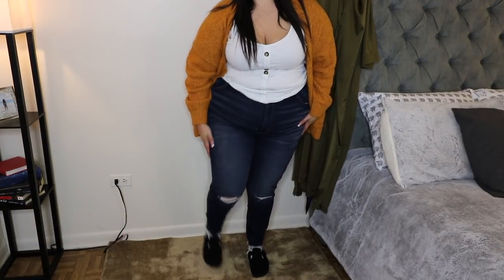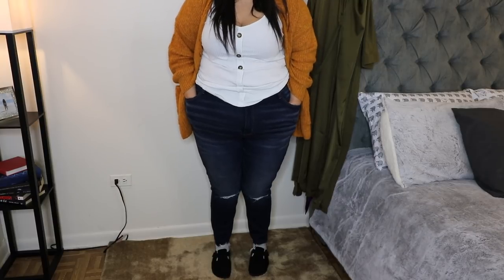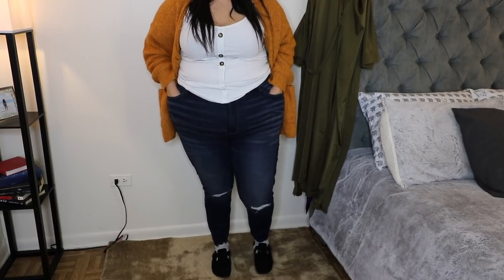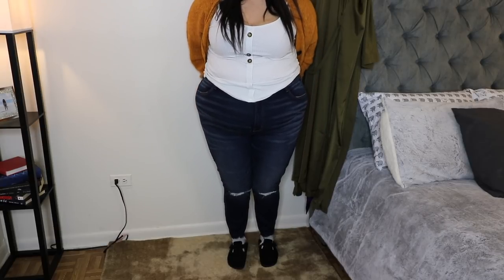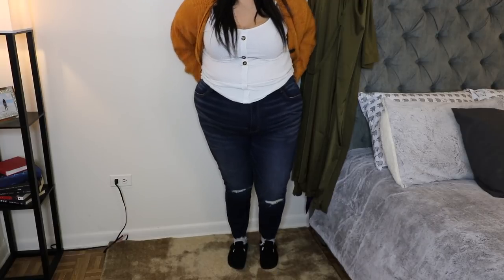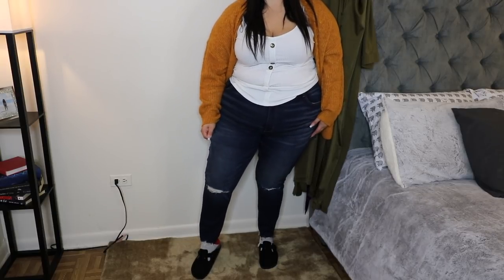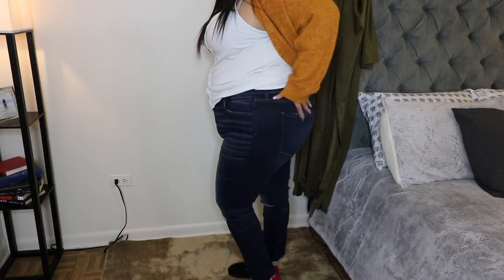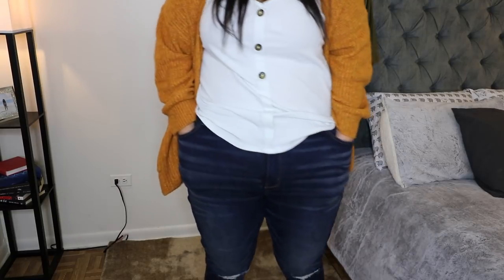American Eagle NEW PLUS SIZE JEAN HAUL size 22W | Posi Claudia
Hello my loves! I have offically discovered my ultimate new favorite jeans ever! Hope you find this video helpful and hopefully your local american eagle store carries these so you can try them on or simply order onlne. LYSM!

All jean sizes 22W

Instagram 👉🏼 ohhshititsclaudia
Facebook 👉🏼 ohhshititsclaudia
Snapchat 👉🏼 ohhshititsclaud